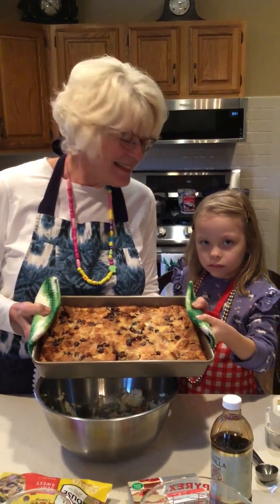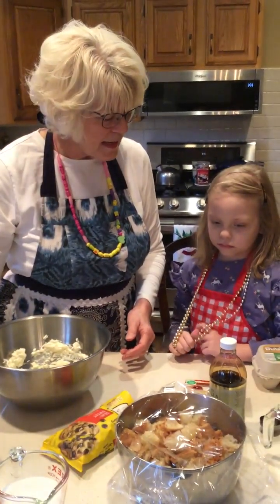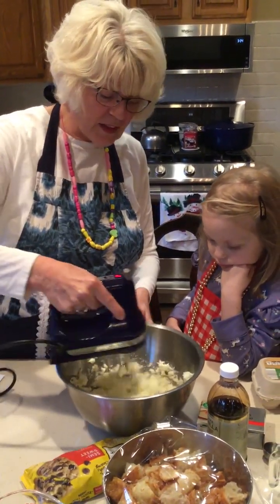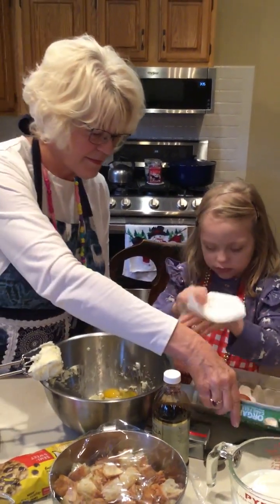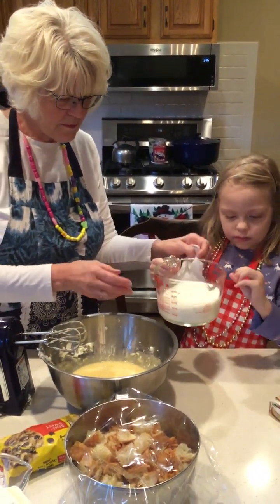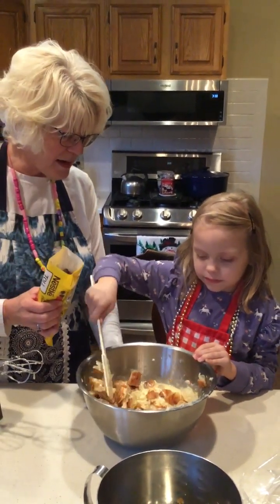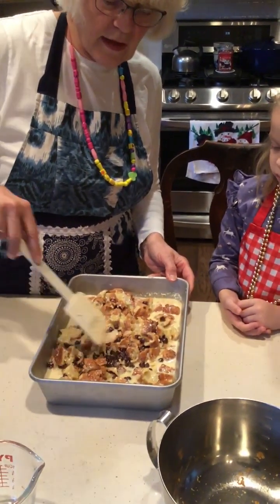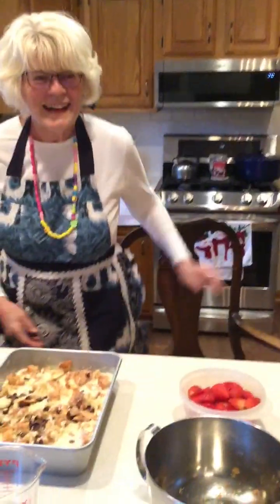Cuisine for Kiddos - 1/19/2023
On this session of Cuisine for Kiddos, Ms. Denise and Reagan are making Chocolate Chip Croissant Casserole! Yes please and thank you!